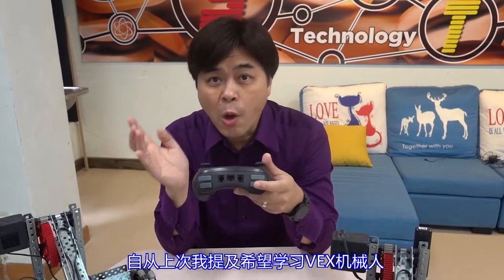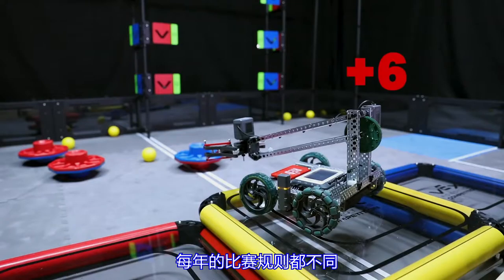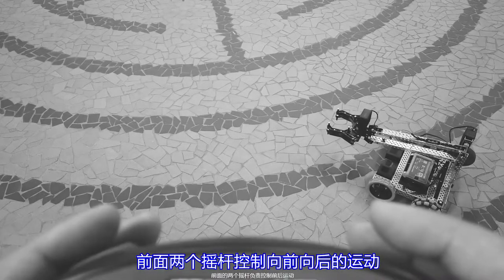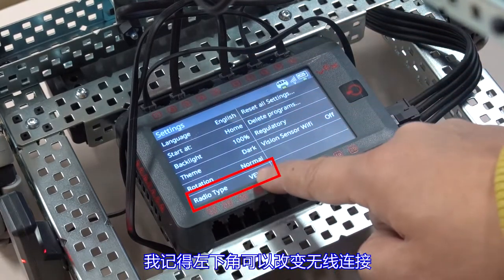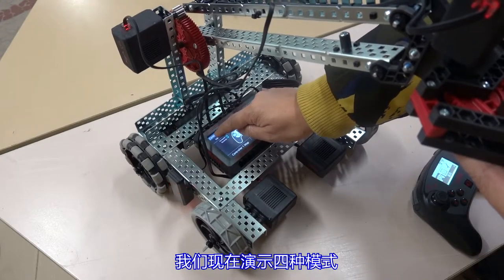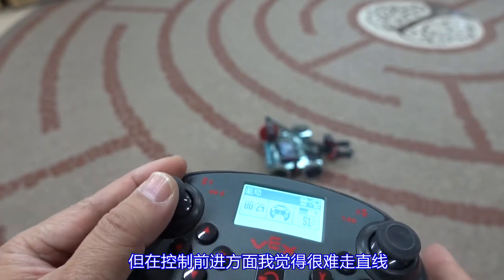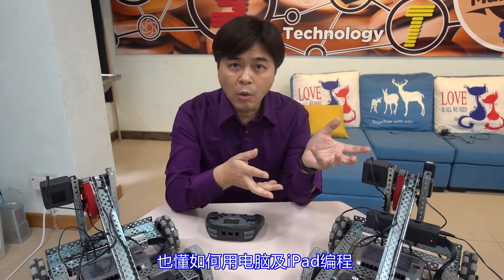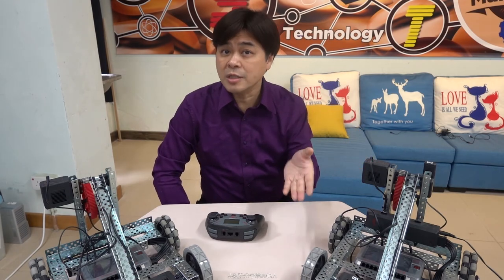【VEX Robot】VEX Robot Basic Control Programming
[VEX Robot] Basic control programming of VEX robot

 I remember talking to you about the VEX robot for the first time two months ago. At that time, Carlos bought a new VEX and asked people how to install it. Two months have passed, can I make no progress at all? In fact, I'm still in the introductory stage, but I have mastered the basic control and programming methods, and I have to go more ways in the future to lead students to participate in open competitions! I'm ready, how about you?

 00:00 Introduction
 01:07 VEX competition rules
 02:01 start
 02:47 Reconnect
 03:08 Brain touch screen
 04:09 Four control modes
 06:04 Programming interface
 07:34 Conclusion